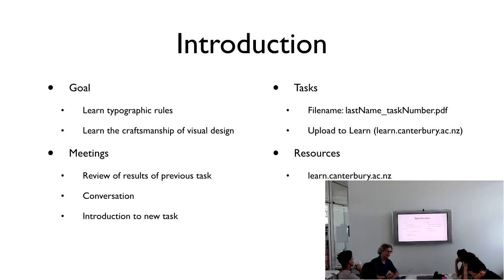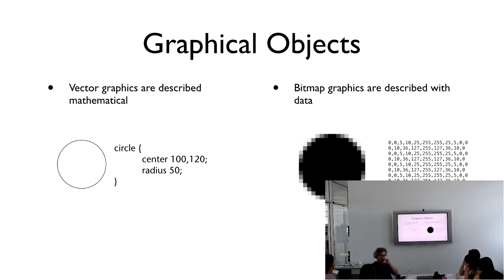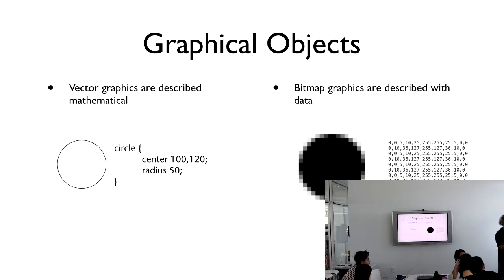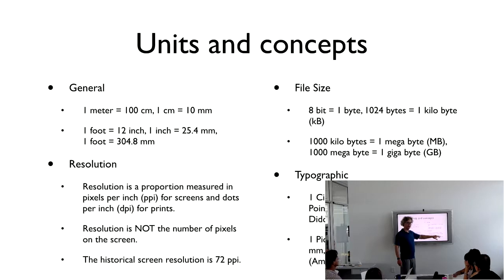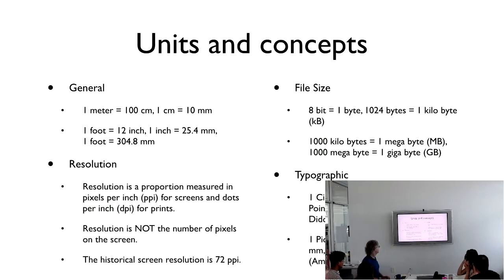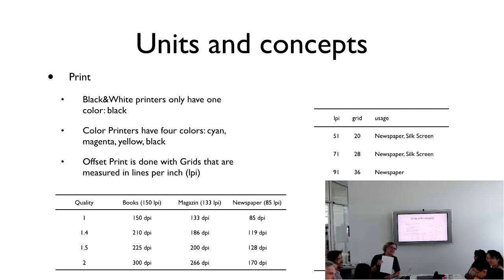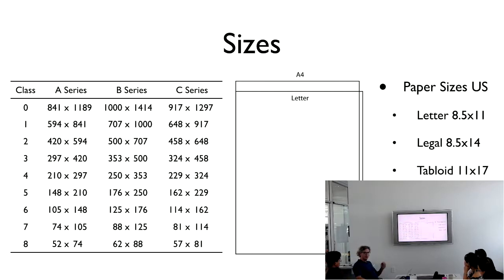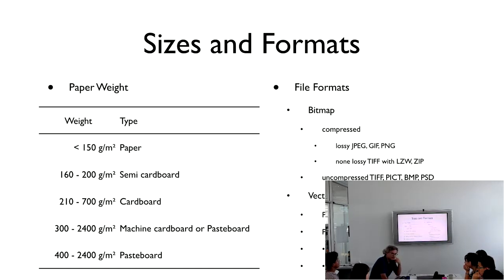MHIT602 2018 02 19